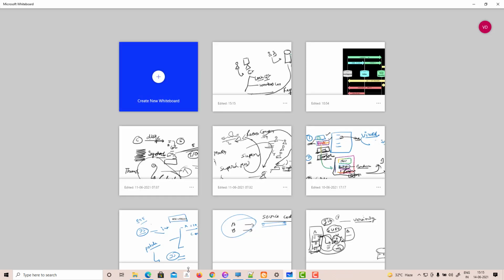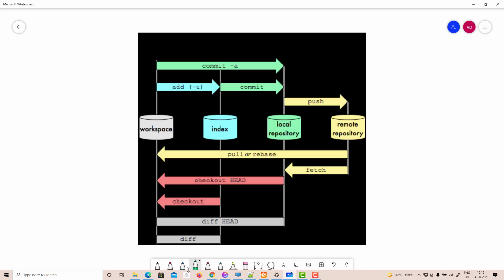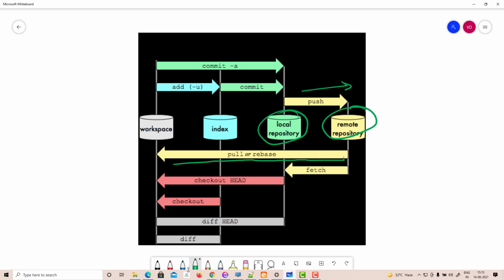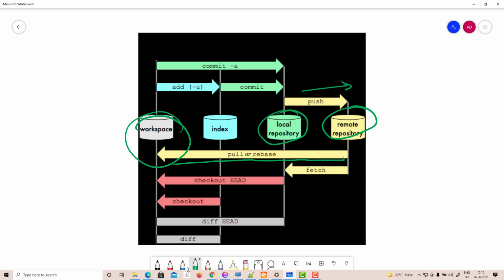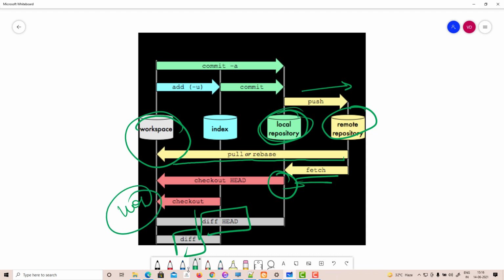Difference between git fetch and git pull - Explained with a Example ? || git fetch vs git pull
The takeaway is to keep in mind that there generally are at least three copies of a project on your workstation.

One copy is your own repository with your own commit history (the already saved one, so to say).
The second copy is your working copy where you are editing and building (not committed yet to your repo).
The third copy is your local “cached” copy of a remote repository (probably the original from where you cloned yours).